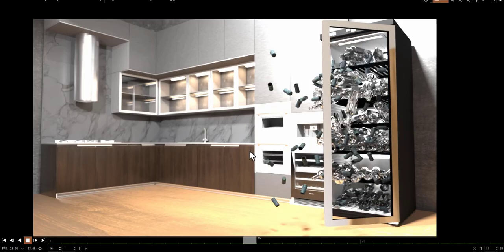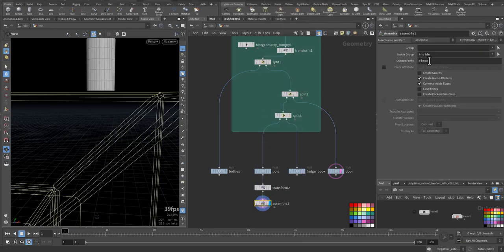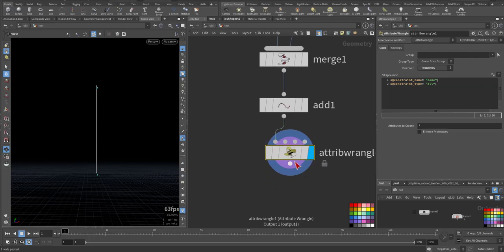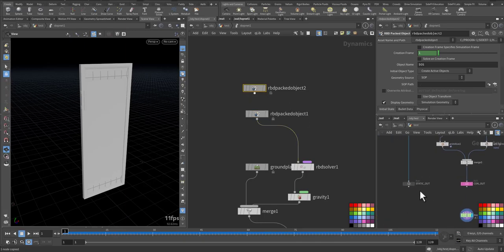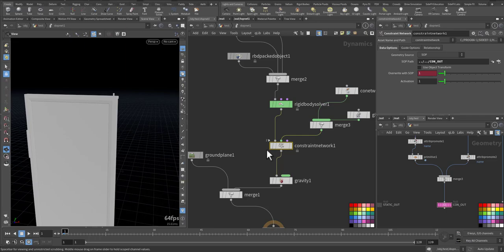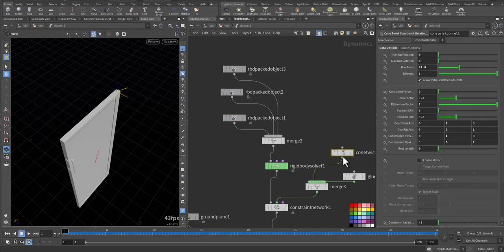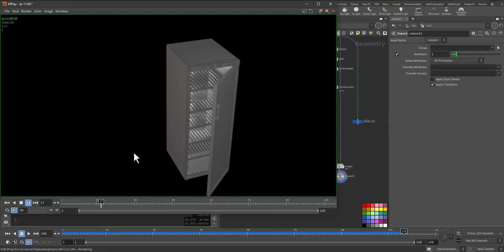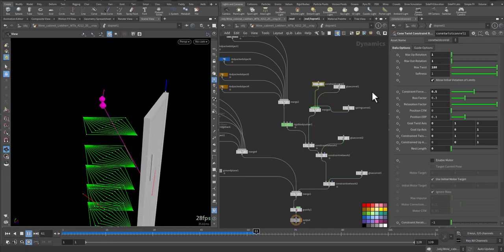This is How to create Cone Twist Constraint in Houdini, file included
here we go step by step creating a conetwist constraint in houdini for a fridge door.

0:00 INTRO to the scene
0:18 Join my Patreon
1:09 Model preparation for ConeTwist constraint
2:30 preparing theCone Twist constraint for the Pole
4:45 adding the constraint
5:21 VEX for constraint
7:11 DOPnetwork for RBD simulation
8:02 RBD packed objects
10:11 adding the Constraint network
11:41 adjusting the ConeTwist Constraint
14:29 running simulation tests
17:32 DEMO of the Patreon Scene
20:29 Thank You